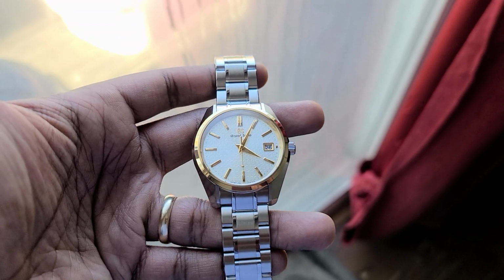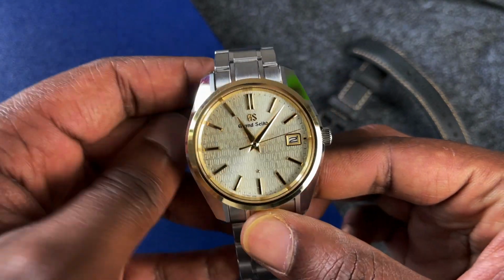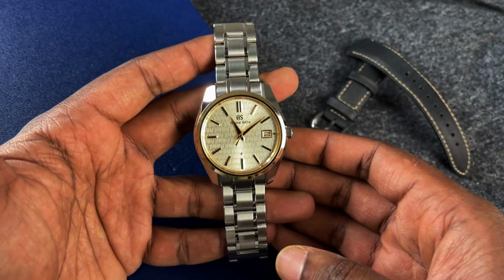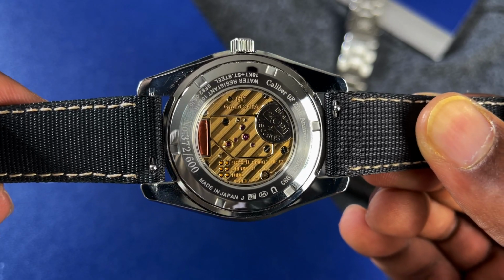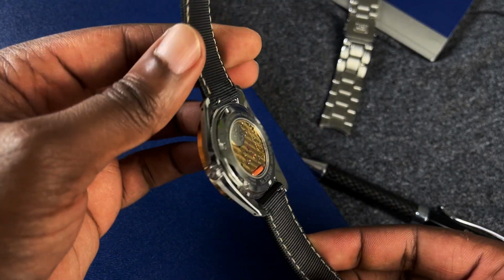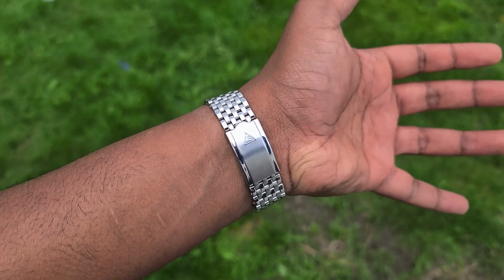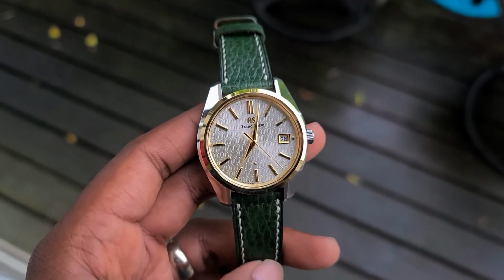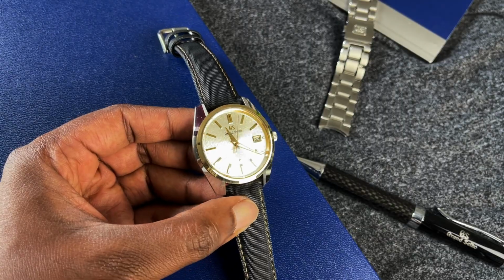A Quartz Movement Worth Looking At - Grand Seiko SBGV238 Review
Okay well, I didn't name this review "The most Toxic Grand Seiko and why I'm happy to own it". I figured that would be too exclusive of a joke haha :P